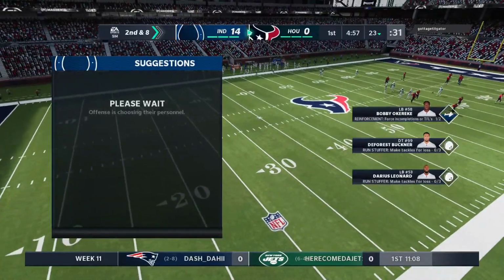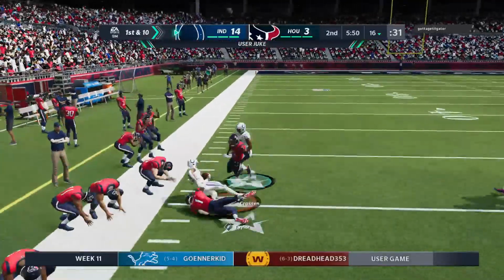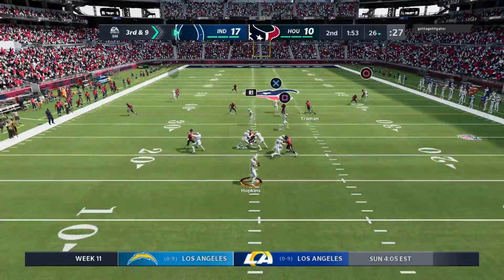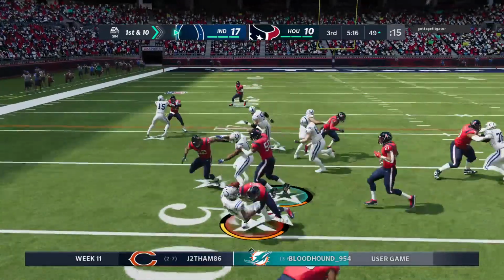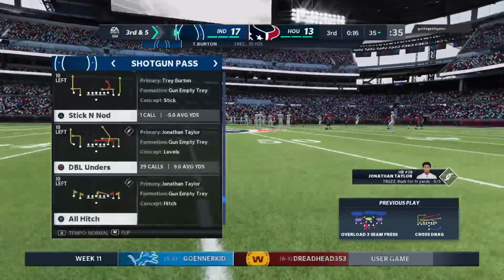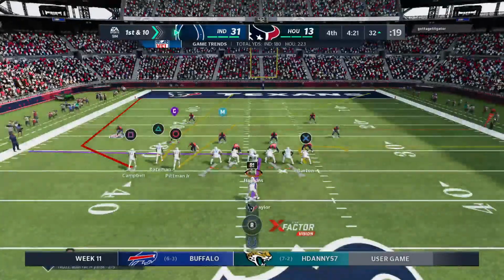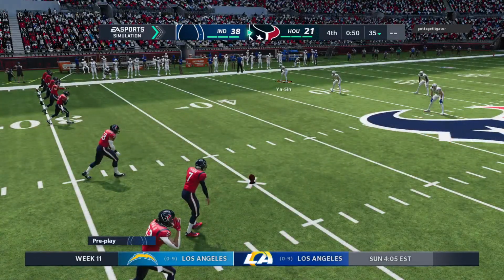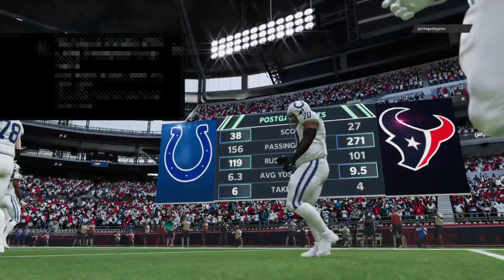IIIIDntRunIIII's Live PS4 Broadcast